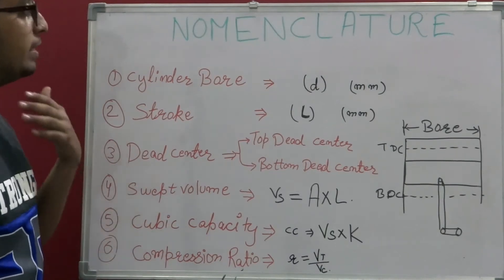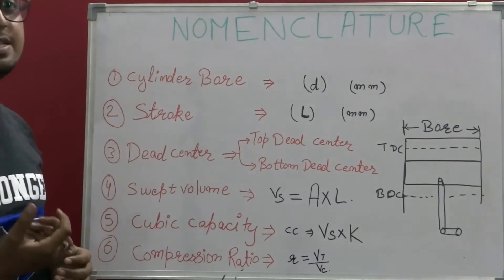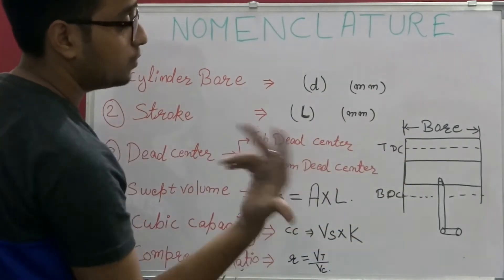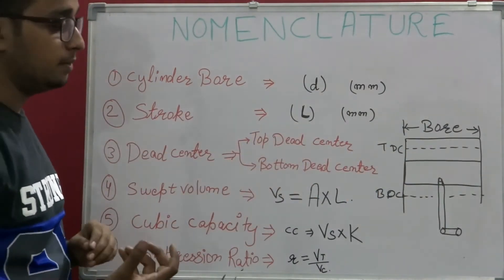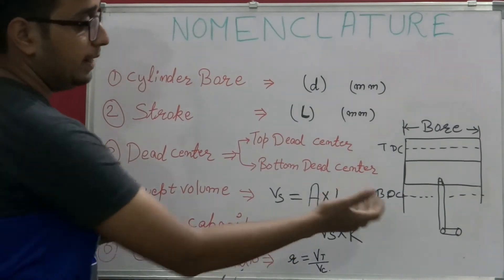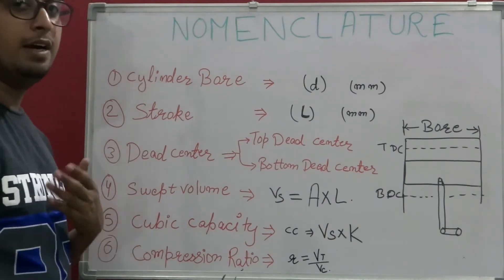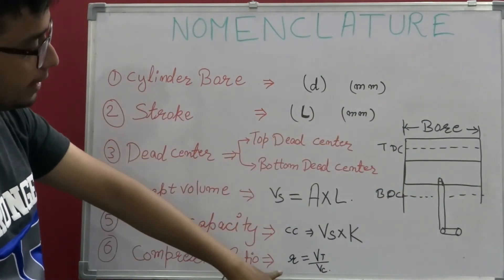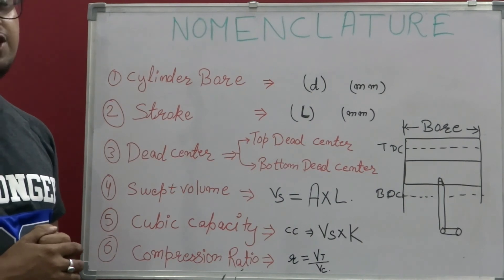Nomenclature of IC engine || Explained !!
This video is about the nomenclatures of automobile that are basically use in while explaining the IC engine.. This video will help you getting through some of the most used nomenclature that are mostly use in Automobile industry..
Team TNT
Shubham ojha

This channel uploads videos in Hindi/English about automobile.